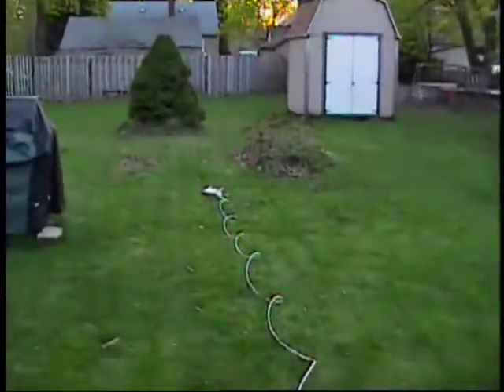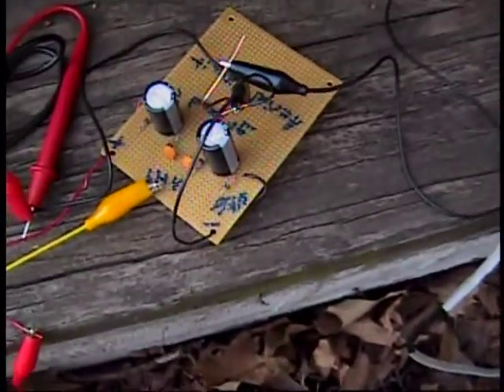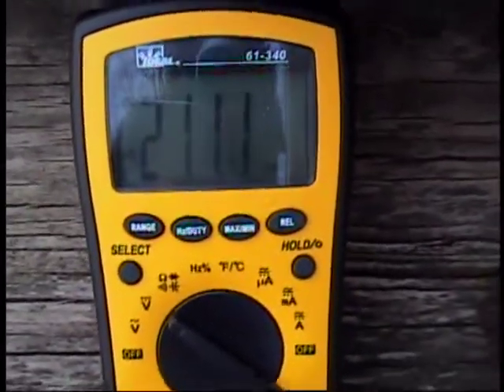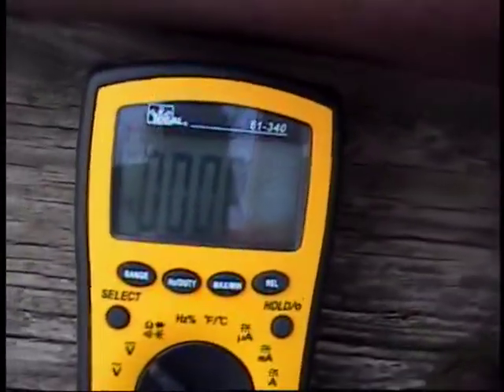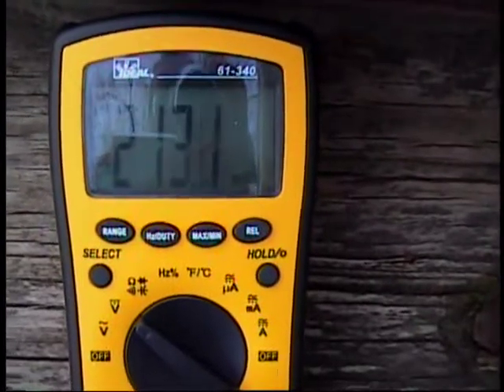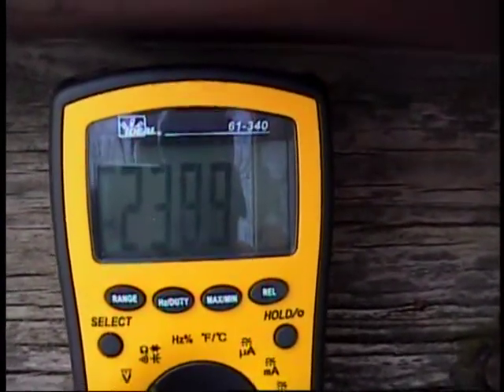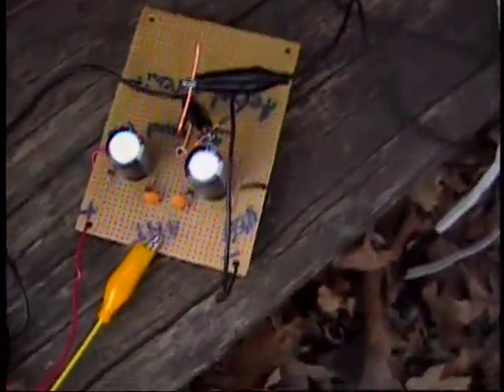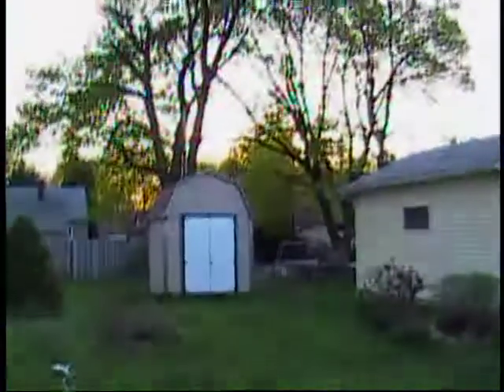Tesla Aerial 2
Tesla Aerial with a Jes Ascanius twist. Voltage from the environment tested and measured.